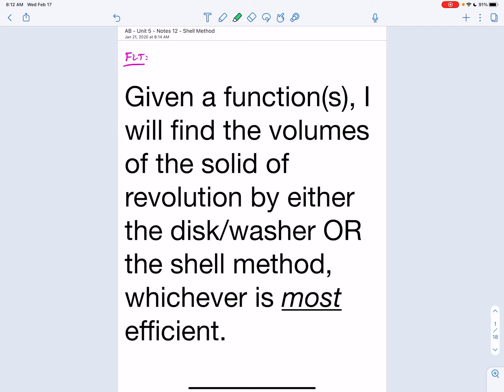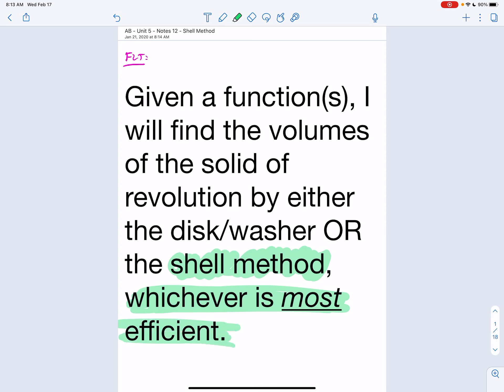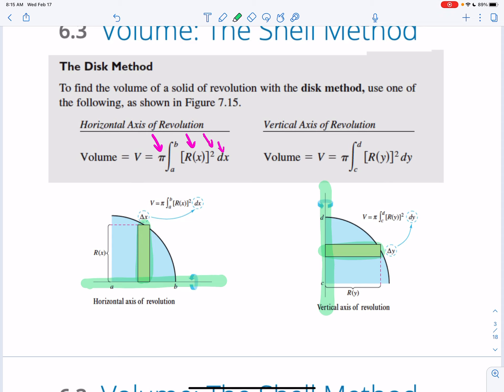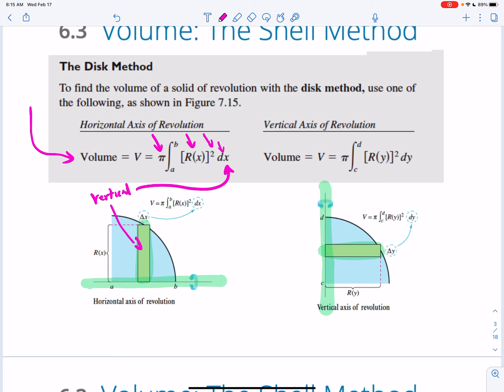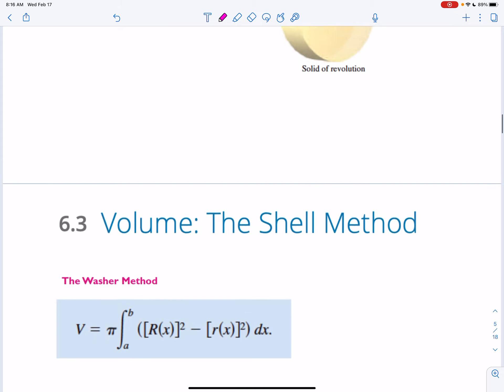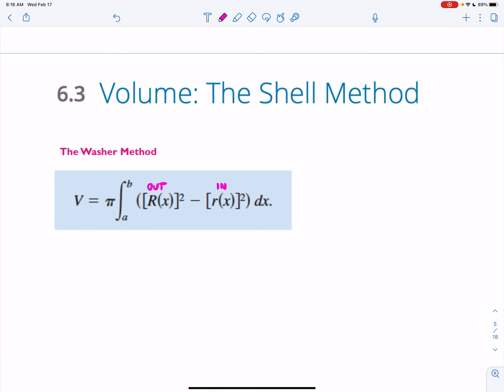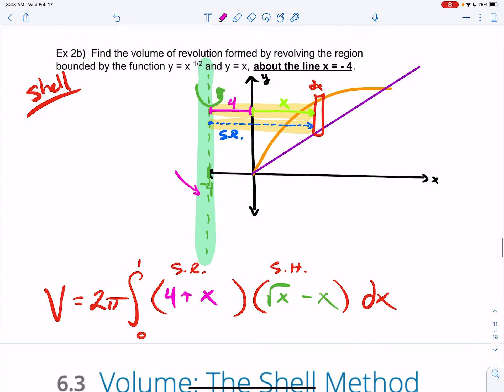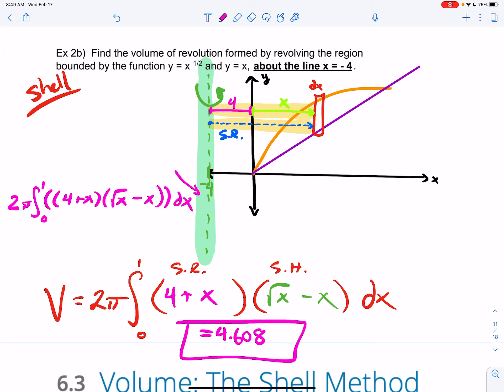AB - Unit 5 - Notes 12 - Shell Method